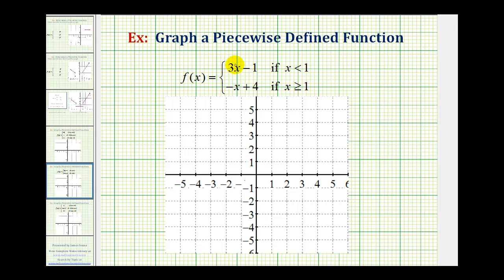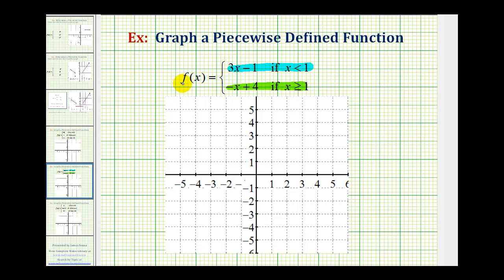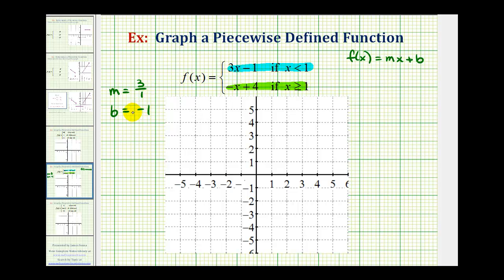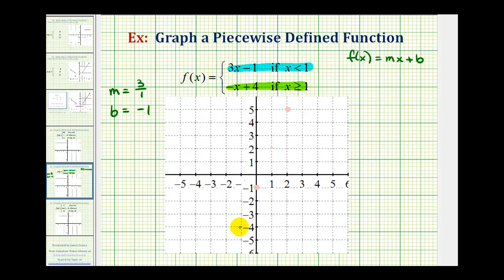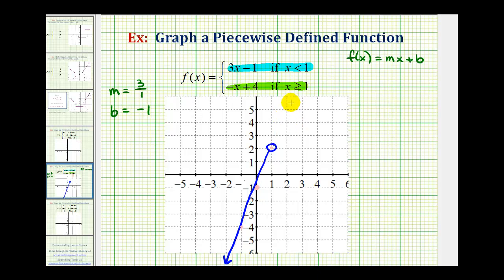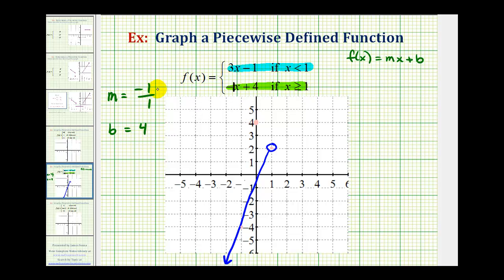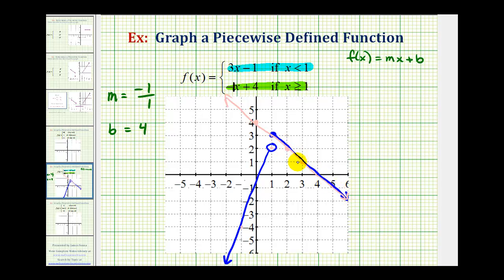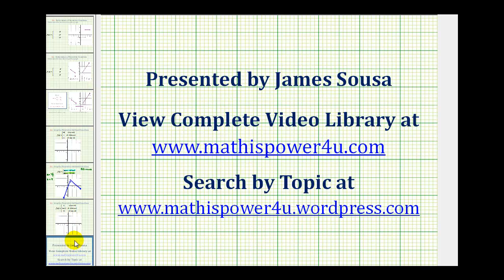Ex 2: Graph a Piecewise Defined Function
This video explains how to graph a piecewise-defined function.  This is 2 of 3 examples.